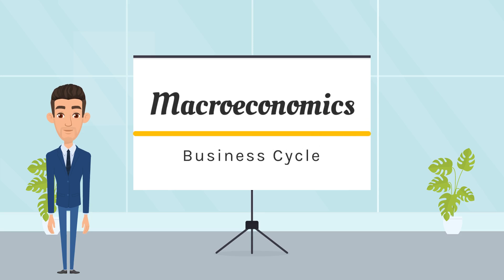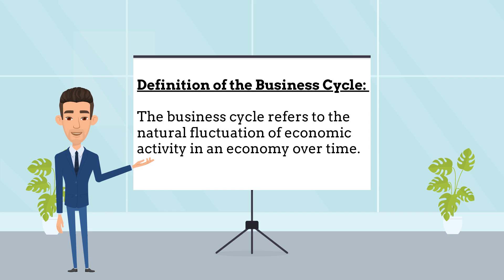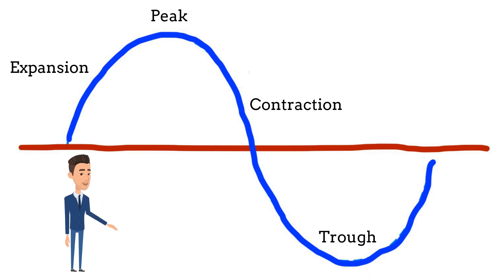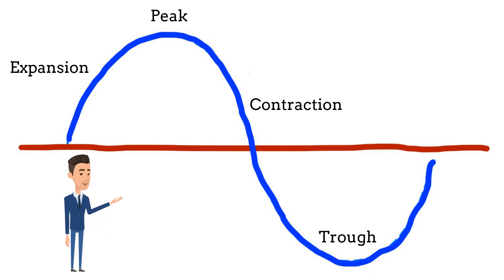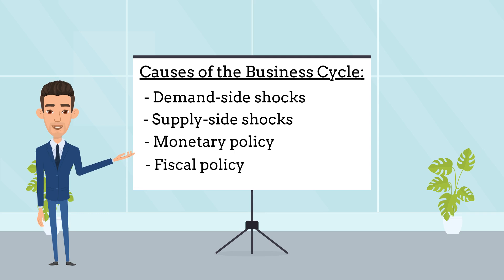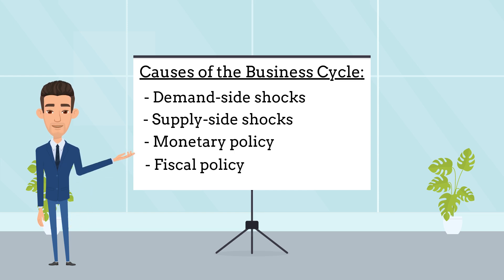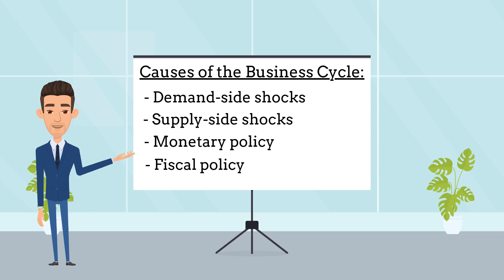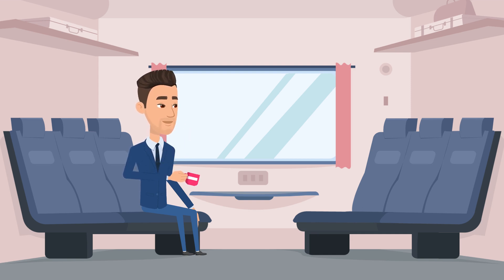Macroeconomics. Episode 3 - Business Cycle.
This time, I teach you about Business Cycle.